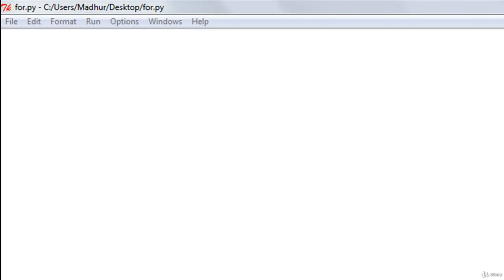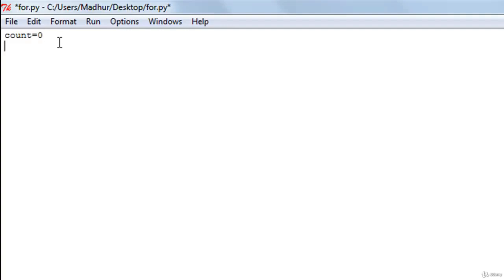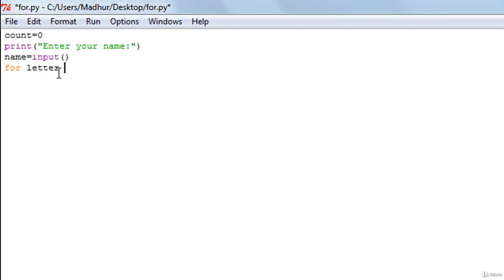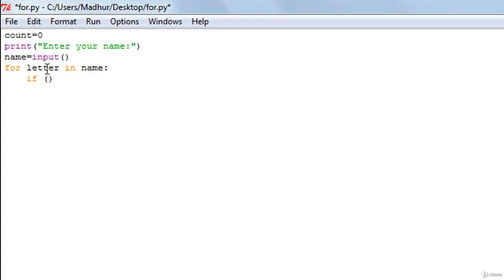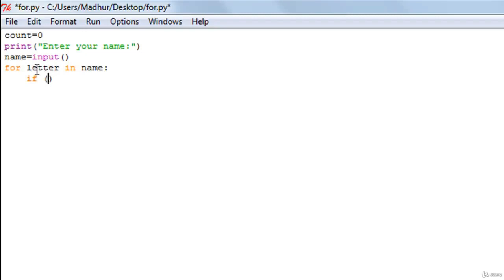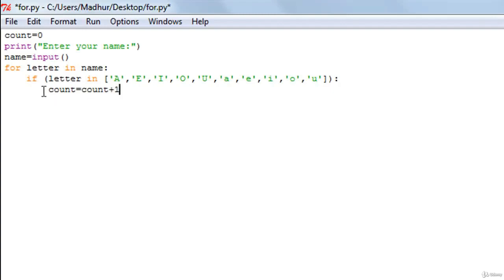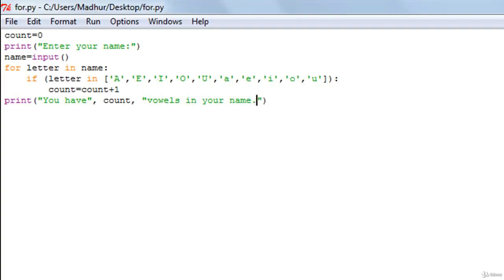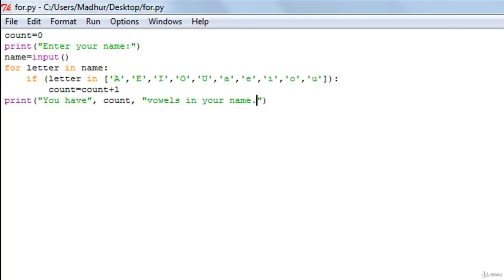#18 Python {Basics To Advance } The For Loop | like | Subscribe | Share